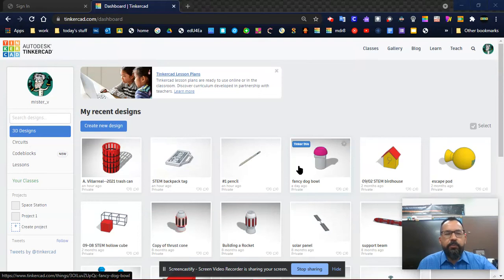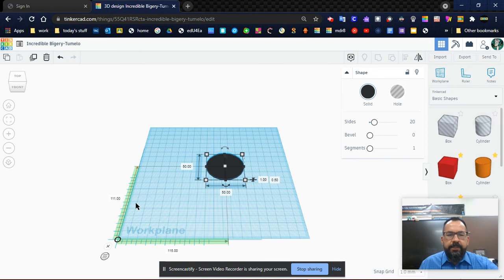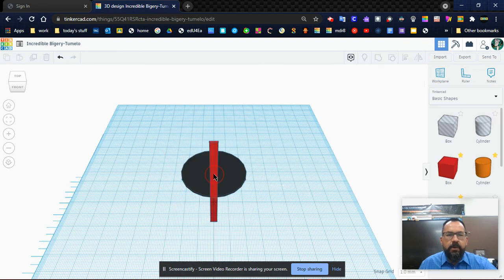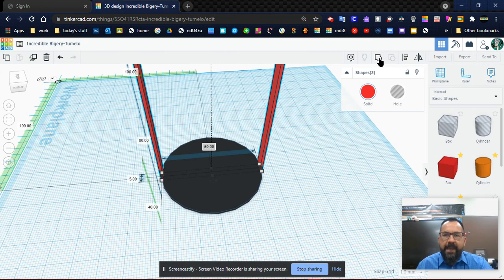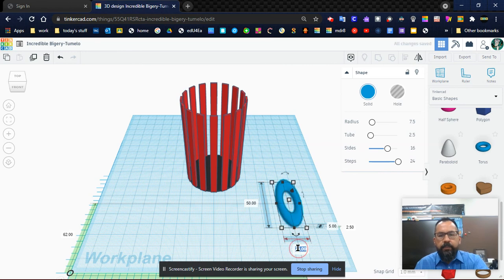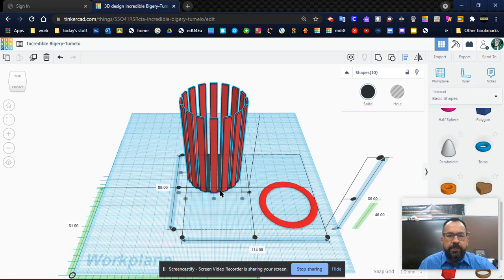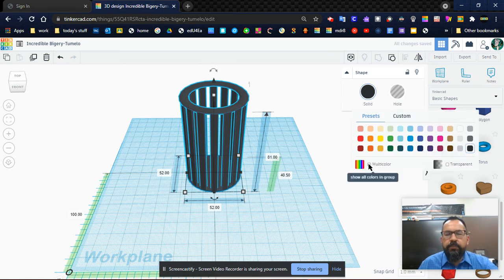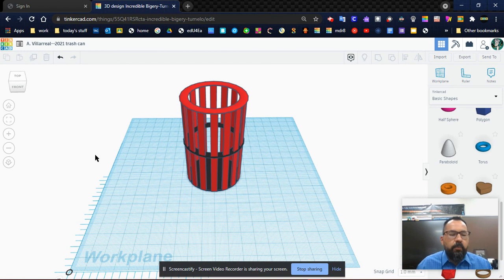Tinkercad-2021 Trash Can Step-By-Step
Since I didn't record the job in class, here is a step-by-step tutorial.